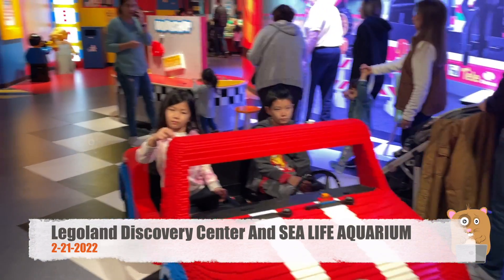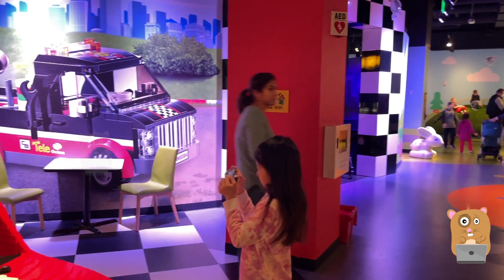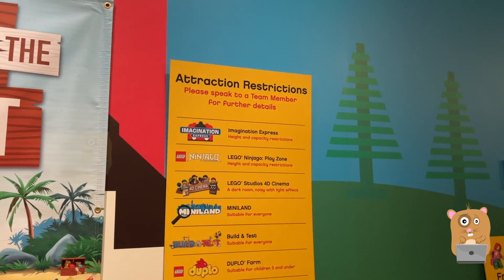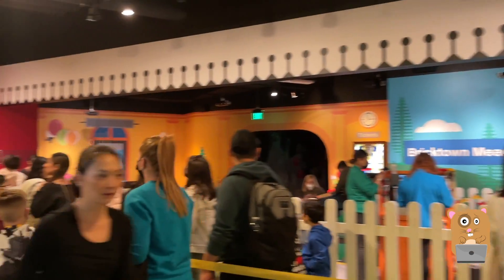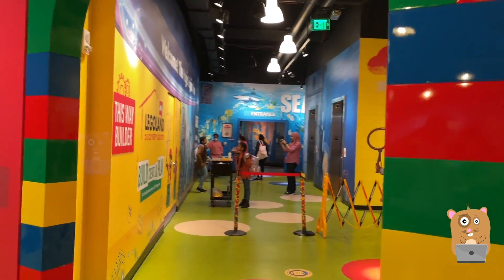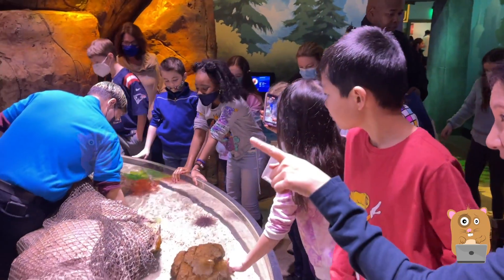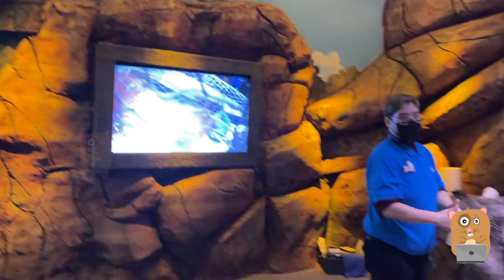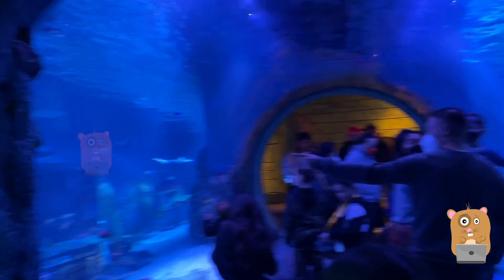Legoland Discovery Center And SEA LIFE AQUARIUM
Fatherhood - Legoland Discovery Center And SEA LIFE AQUARIUM - 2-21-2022
LEGOLAND DISCOVER CENTER in American Dream Mall